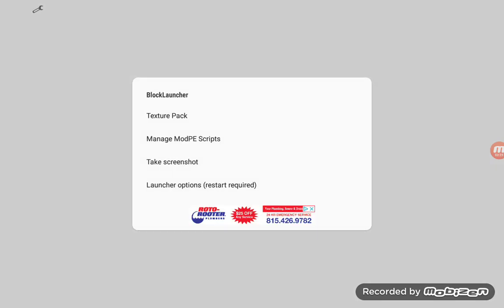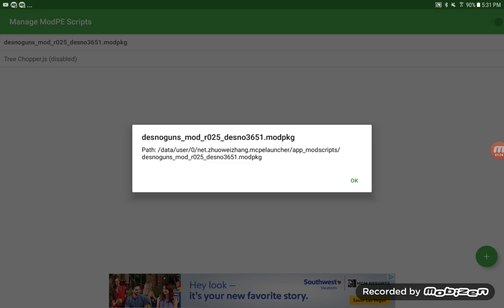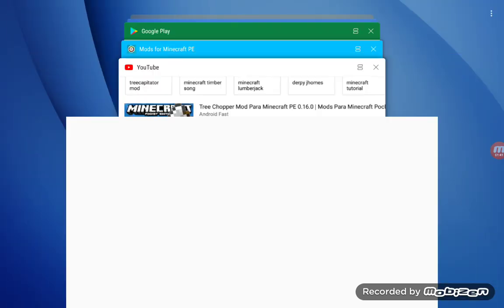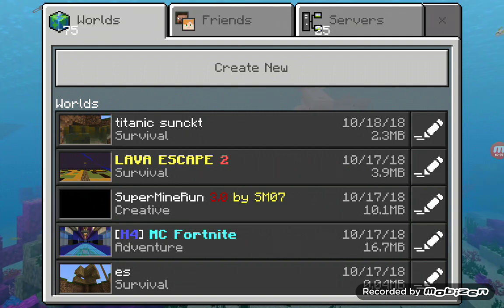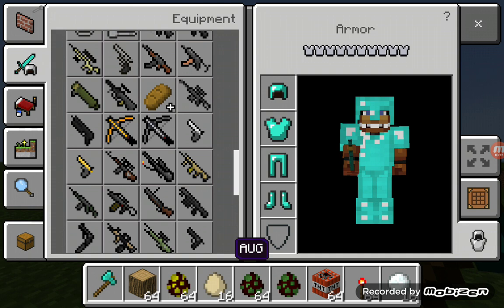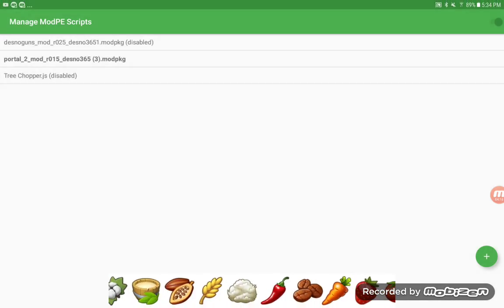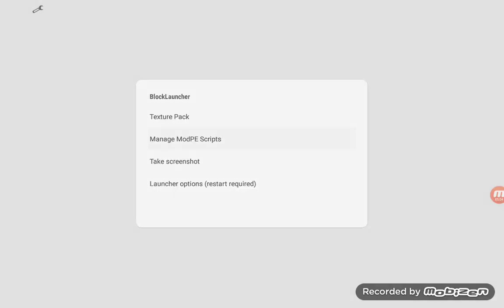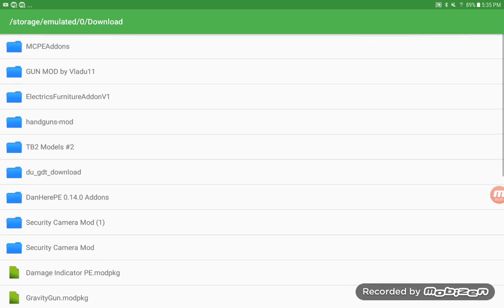How to do cool stuff in block launcher-awesome